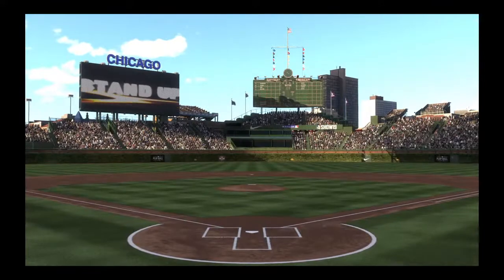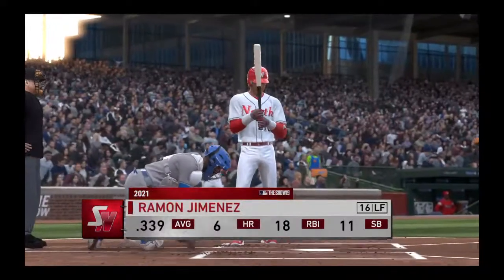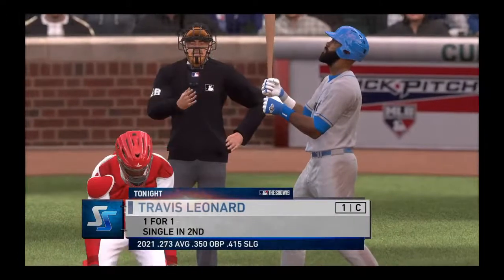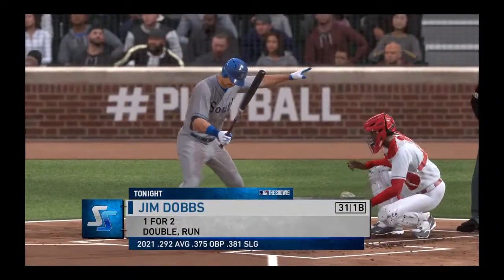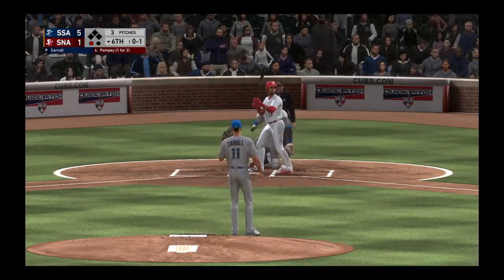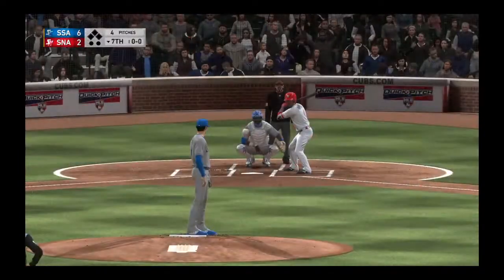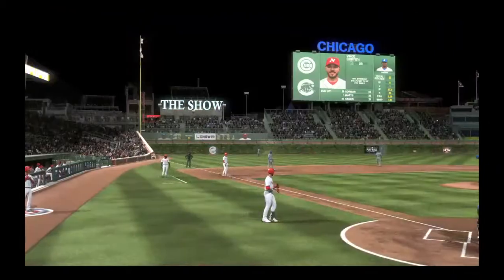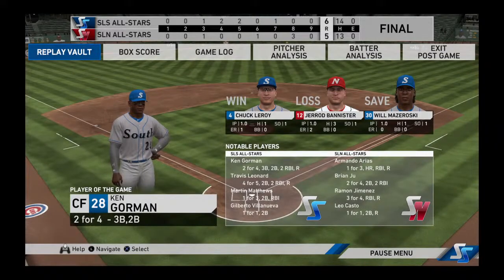2021 AA All-Star Game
AA Baseball